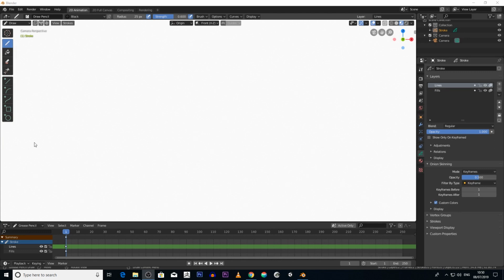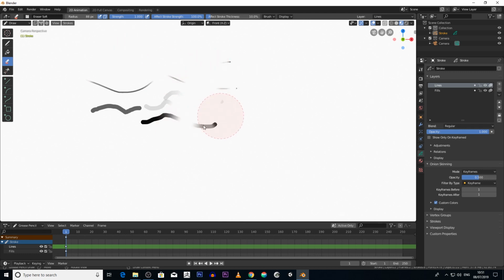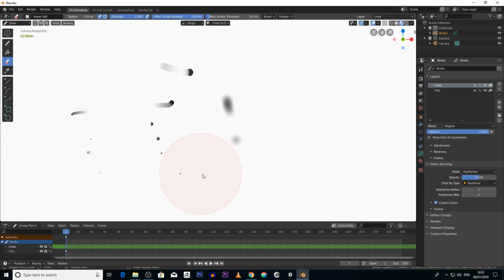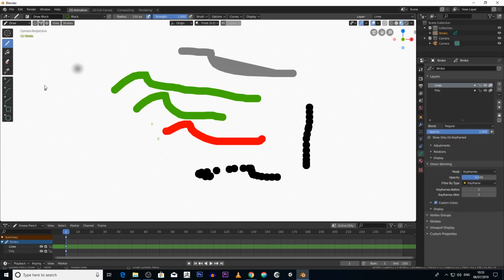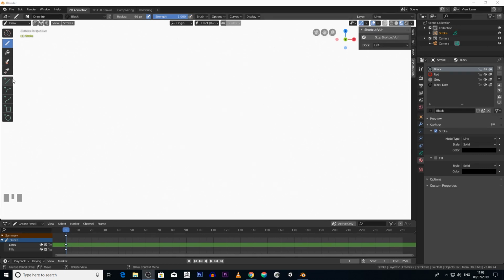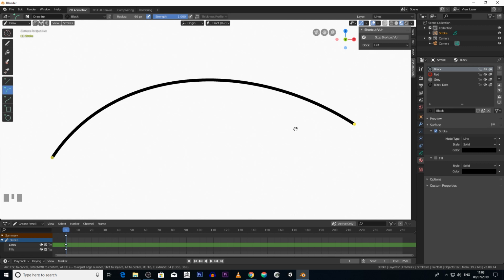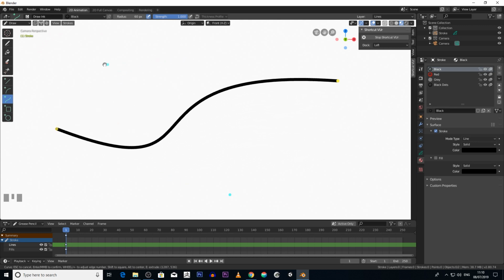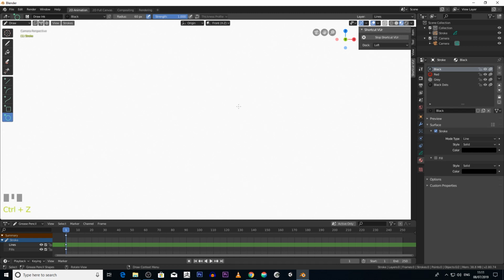Chapter2: strokes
Fledgling series
In this updated grease pencil tutorial for blender 2.8  we take a look at strokes.